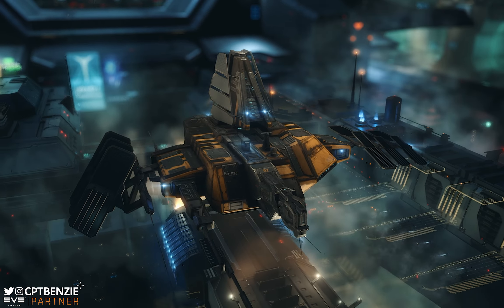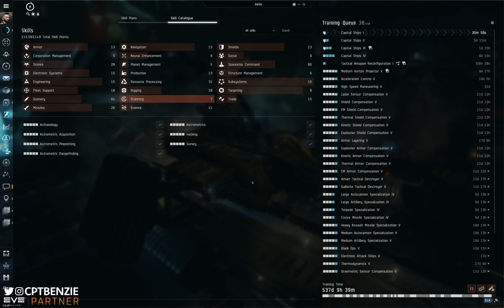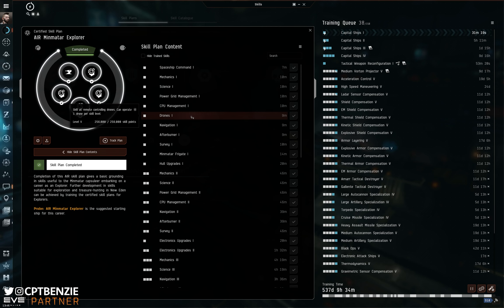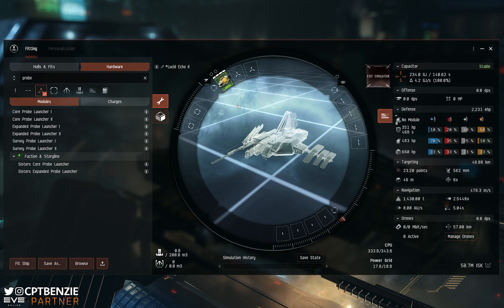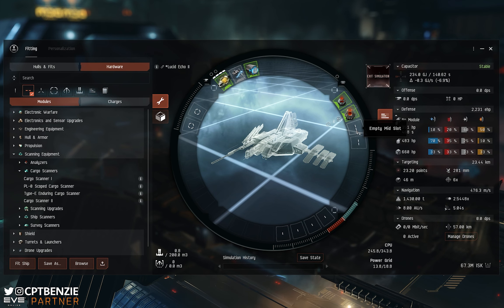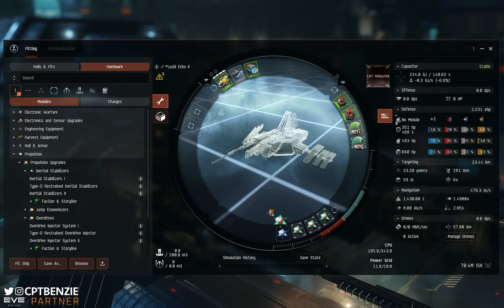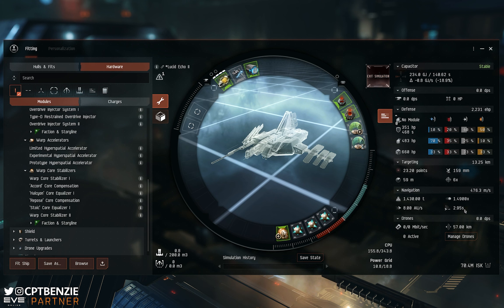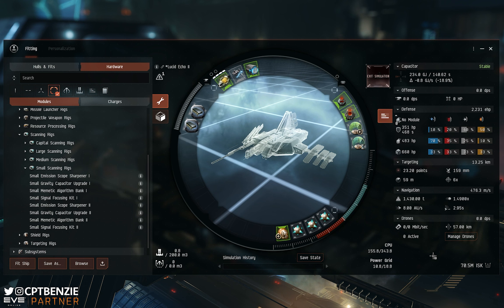FULL GUIDE To Fitting ANY Explorer For YOUR Needs!! || EVE Online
👕 • • • • • •  MERCHANDISE AVAILABLE!! • • • • • • 👕